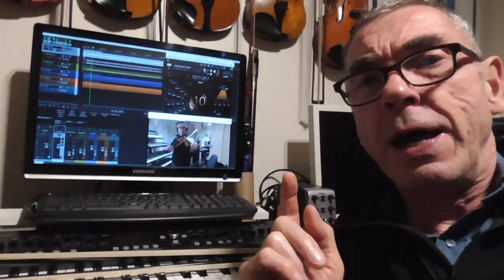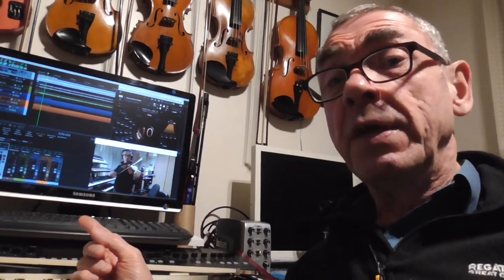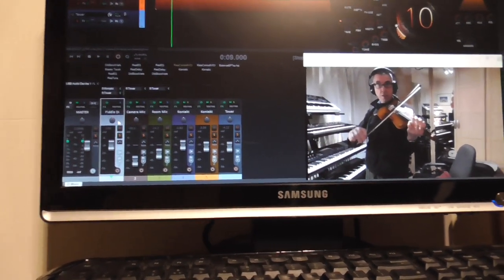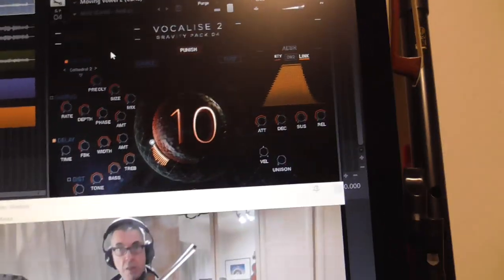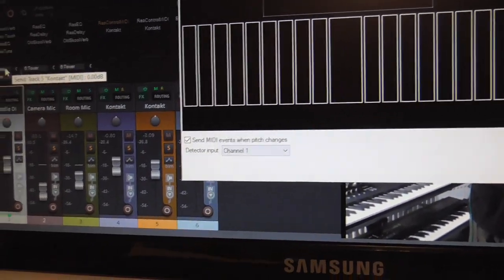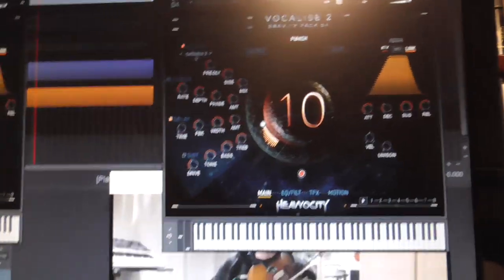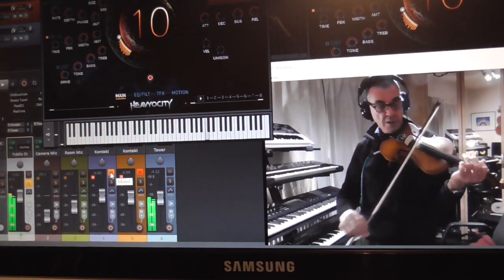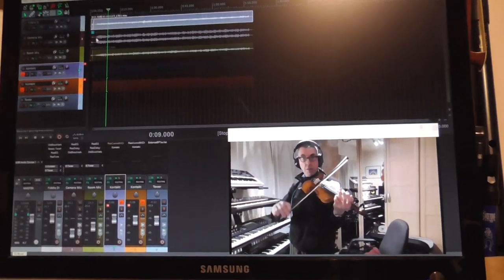Ambient Violin - recording technique using Midi and Reaper DAW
This video covers a useful technique giving an overview of how you can use a Virtual Instrument to add ambience to your electric violin recordings. Reaper is a DAW (Sequencer) which is ideal to achieve this. Also, the full version of Ableton Live can achieve the same outcome.
However, in this video I use Reaper.

I am aware that this is not the most popular type of video that I make, but I felt it was worth sharing for anyone who is interested in going down this route. Please allow me my little indulgences from time to time and it may just prove useful for someone who has wondered how to do something like this. This video may just give one or two pointers and may in a very small way influence anyone who is interested recording Ambient Celtic Violin.

I'm only just scratching the surface with Vocalise as I've only had it a day, so it will be interesting to see where I can go with this virtual instrument. Thank you for your generous assistance in helping me to purchase this instrument.

If this video gets some interest I will attempt to make another instructional video giving very clear directions on what to do, so this is just a pilot in that respect.

If you wish to show your support for my channel and the music I freely share.
A big thank you to those viewers who have already been kind enough to already show their appreciation.

Album 1, 2, 3, + EP links all on-line music providers